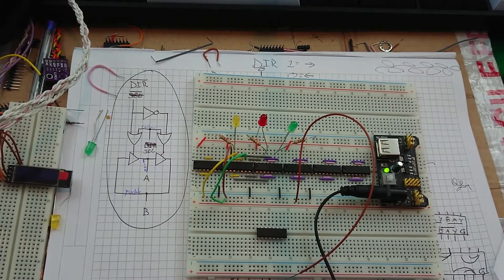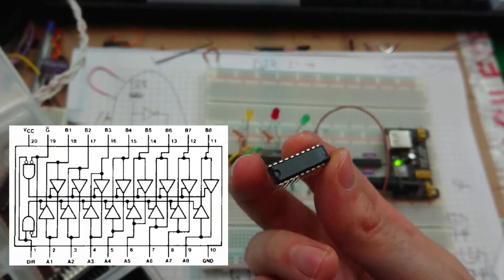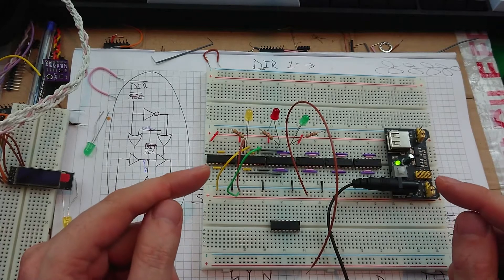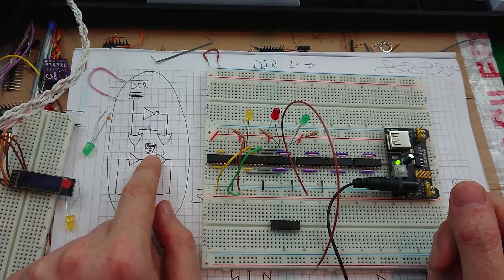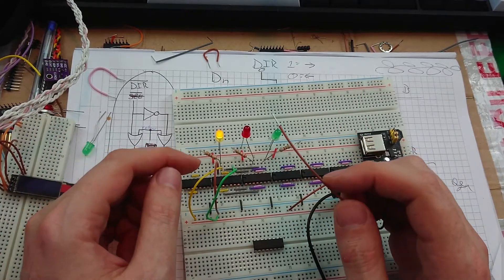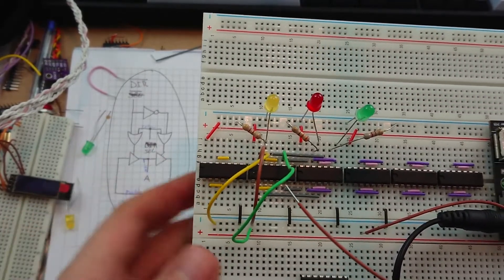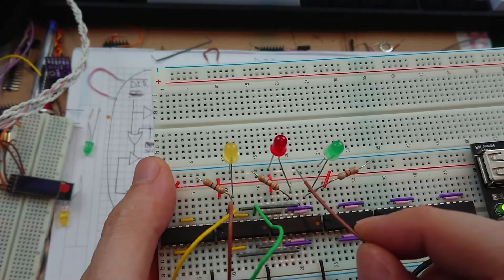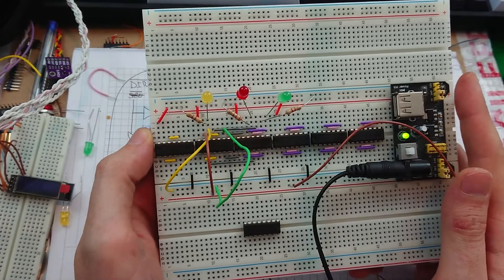Testing a bidirectional buffer - Plum Breadboard Computer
I'm building a thing for Plum. I think it's a kind of multiplexer, but not what I've seen so far. I'm probably just being blind. :(

I want to be able to route a single bit to one of eight positions within a byte, bidirectionally.